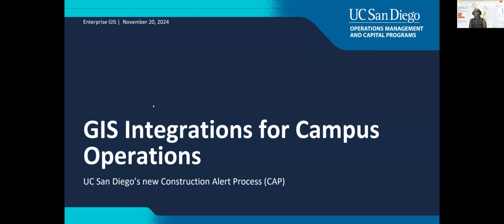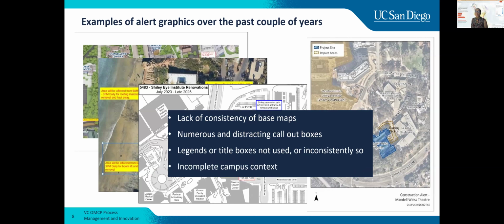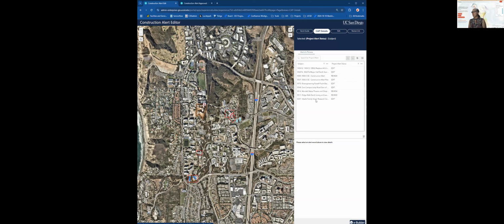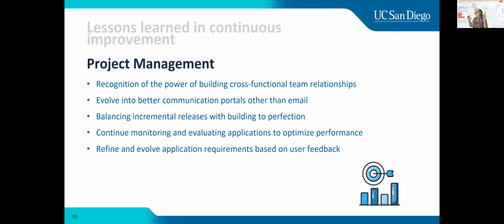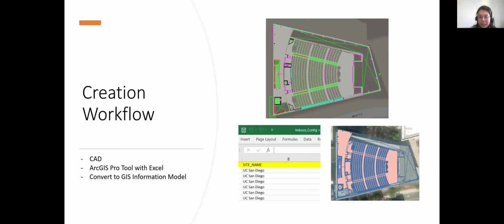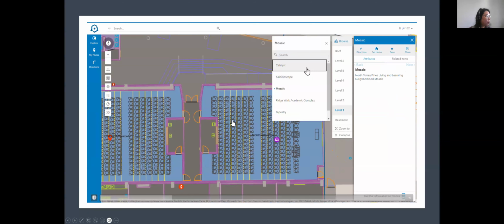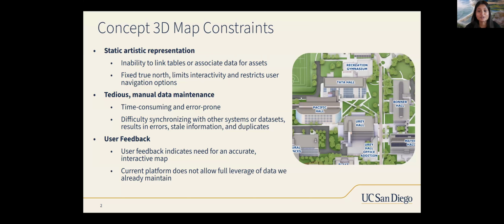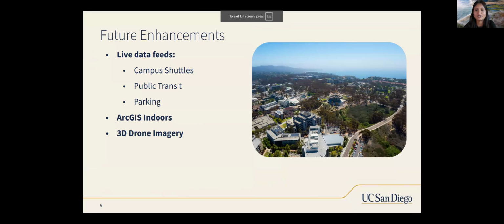GIS Integrations for Campus Operations - UC GIS Week 2024 - Day 2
UC San Diego’s new Construction Alert Process
Diana Henderson (UC San Diego)

Enhancing Campus Life: ArcGIS Indoors for Smart Space Management
Jingyi Huang (UC San Diego)

A Future Campus Map
Anna Maldonado (UC San Diego)